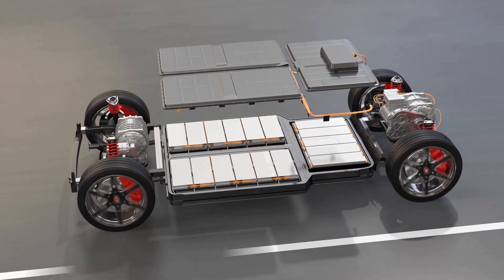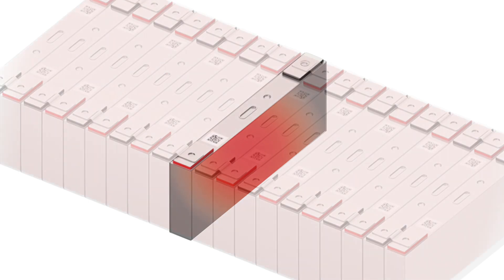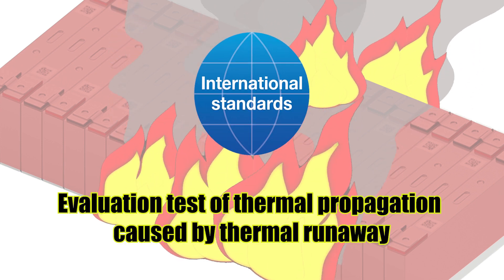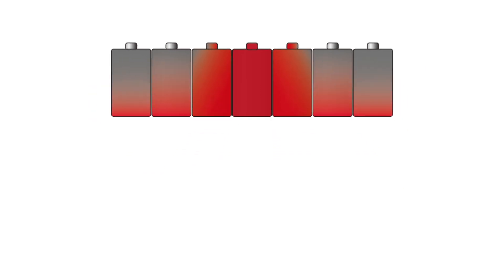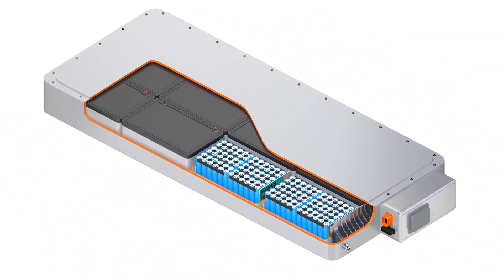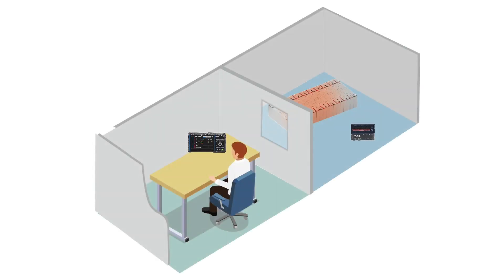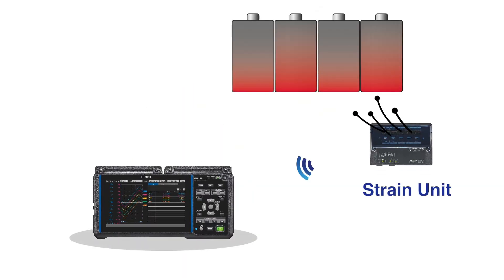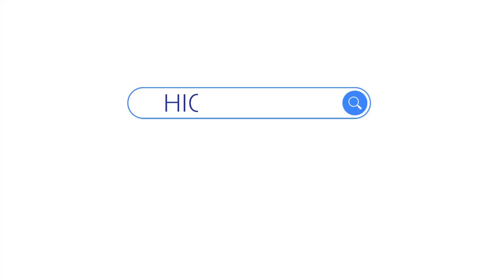Thermal runaway evaluation of lithium-ion batteries with a data logger | HIOKI LR8450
🔋The lithium-ion batteries used in EVs can suffer internal short circuits caused by various factors
⚠️ A battery with an internal short circuit can rapidly heat up, causing thermal runaway and igniting the entire battery system.

💡So how do we prevent them?
One way is to conduct thermal propagation evaluation tests caused by thermal runaway.

☝️HIOKI's data loggers are useful for this important test.

Learn more about the products here:
Data logger LR8450: